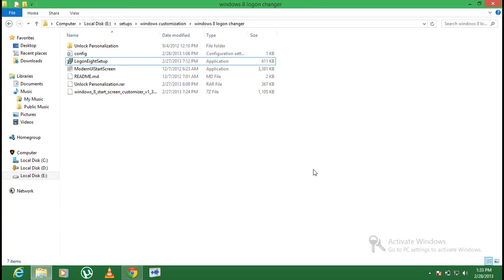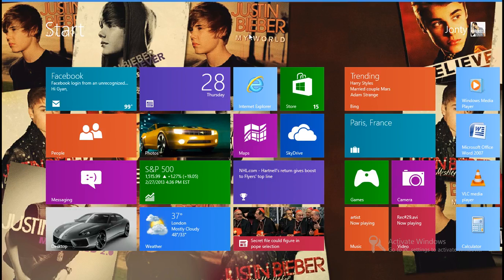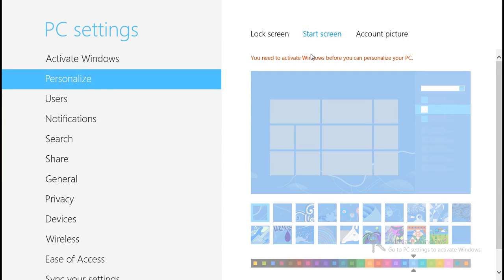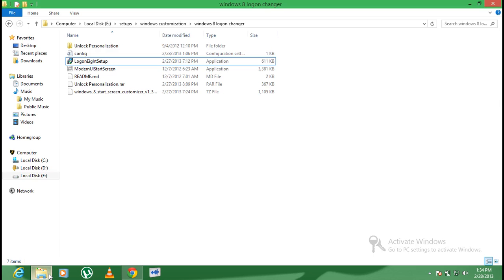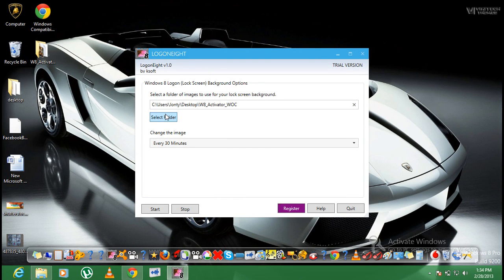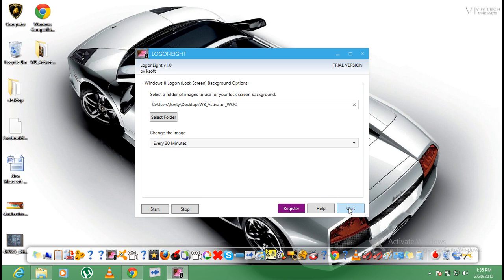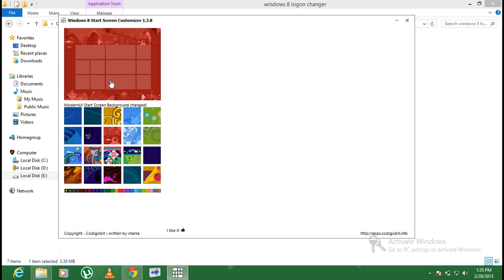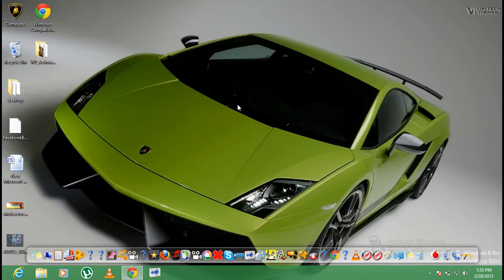how to personalize windows 8 without activation (metro ul background,lock screen,Account picture)